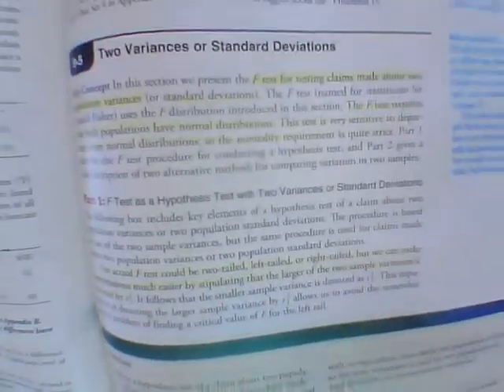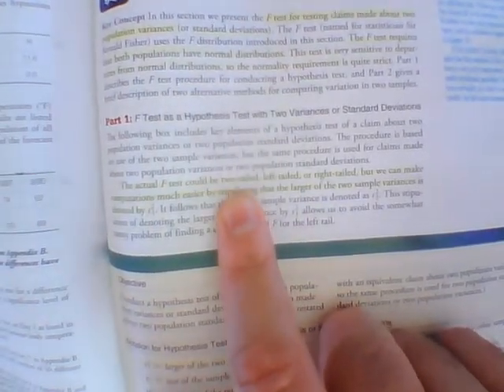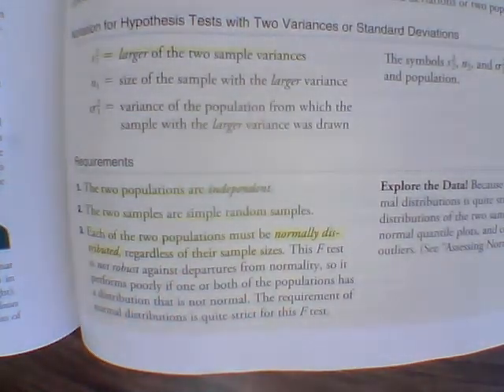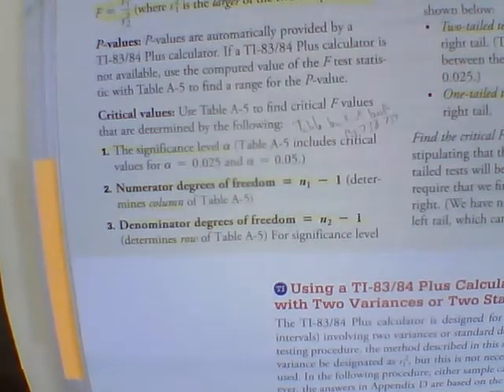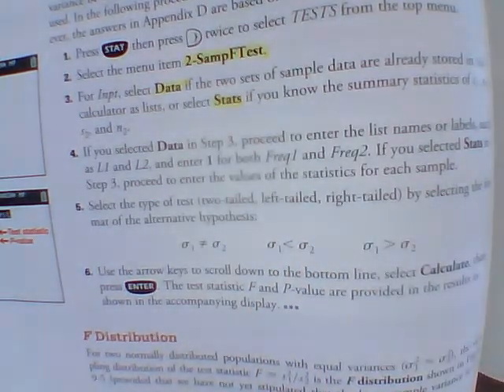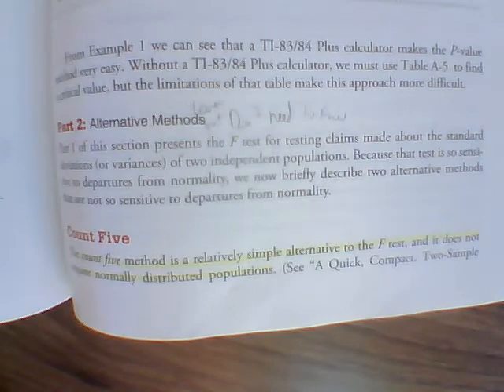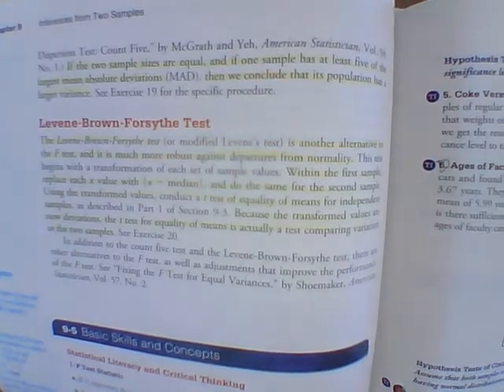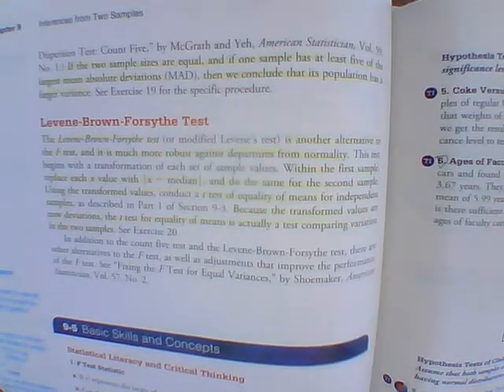Elem Stats Two Variances or Standard Deviations (9 5 notes)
Discussing how to compare two different populations by how they vary.